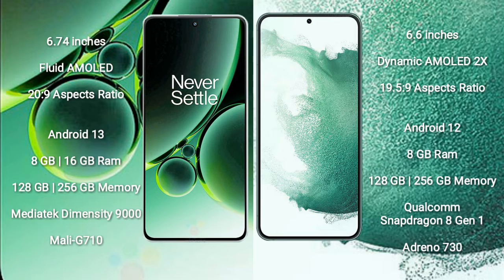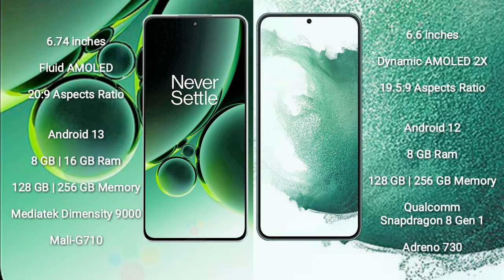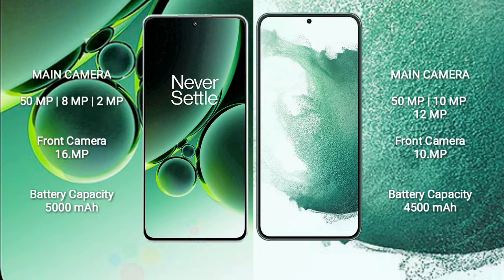OnePlus Nord 3 vs Samsung Galaxy S22 Plus Review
oneplus nord 3 vs samsung galaxy s22 plus
nord 3 vs galaxy s22 plus